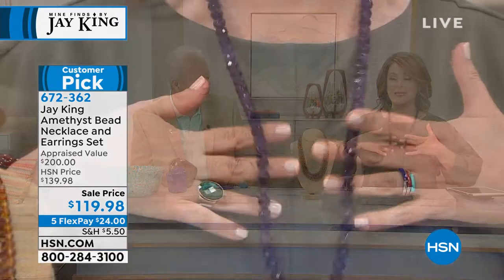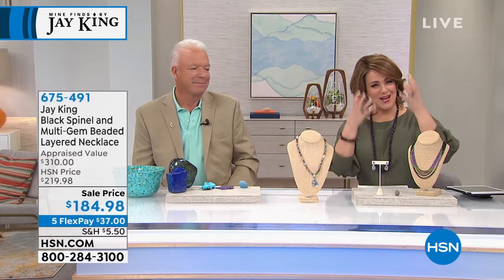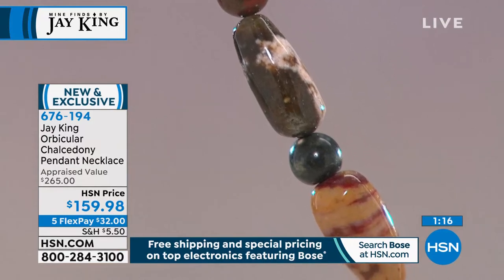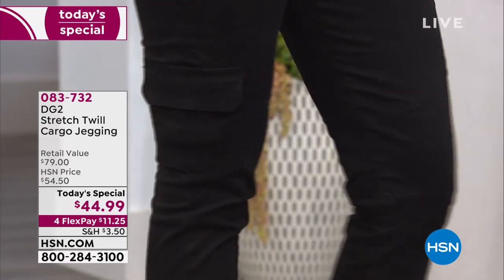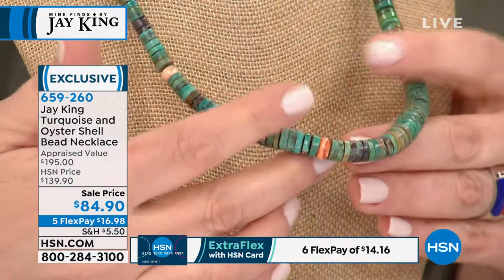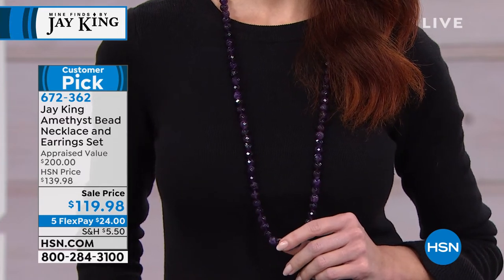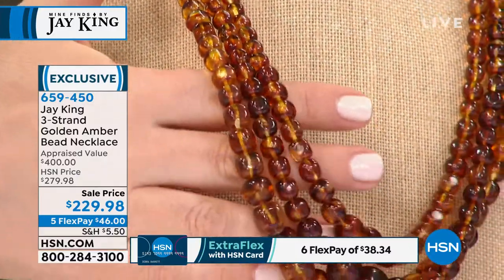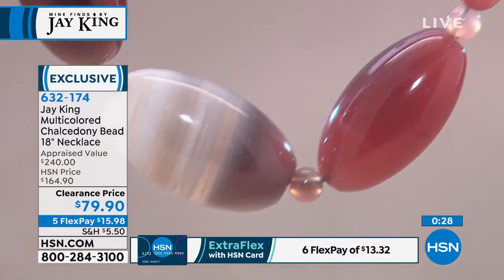HSN | Mine Finds By Jay King Jewelry 08.25.2019 - 03 PM